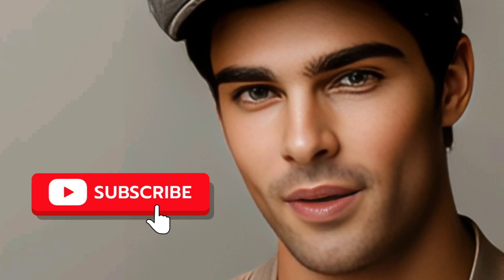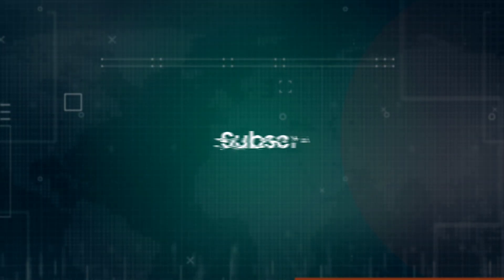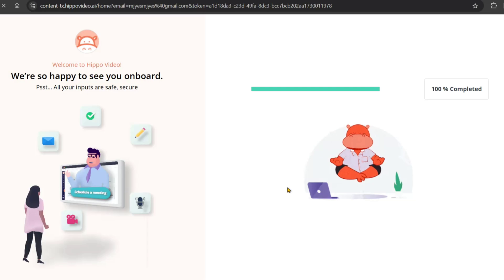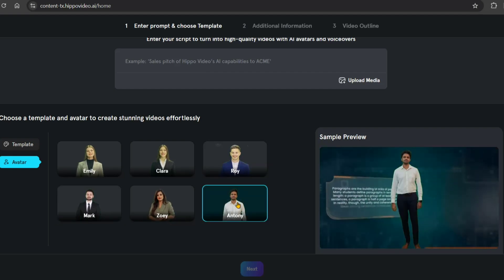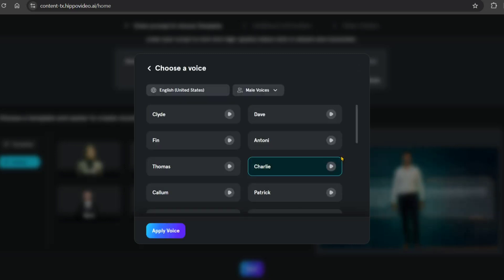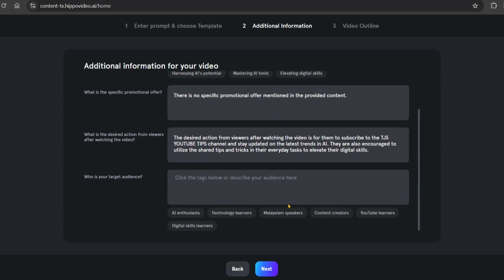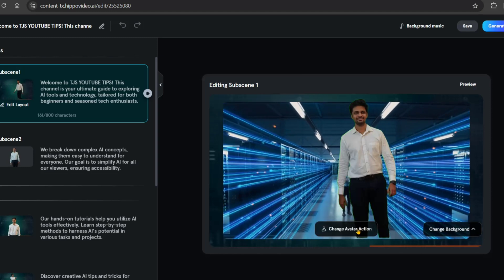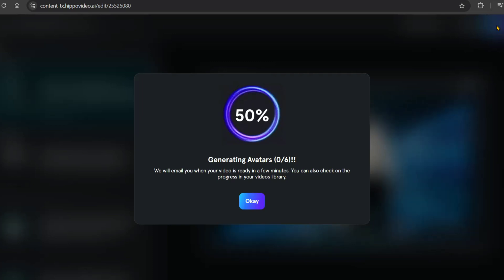നിങ്ങൾക്ക് വേണ്ട Full Video Free ആയി Create ചെയ്യും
🌟 **Free AI Video Generator in Malayalam** 🌟

Want to discover the latest AI technology that lets you create videos for free? In this video, I will explain how to use a fantastic AI video generator in Malayalam. This tool can help you easily create videos for your projects, social media posts, or personal celebrations.

🛠️ **What You'll Learn**:
1. How to use the AI video generator
2. Key features of this tool
3. How to make the most out of the free plan

📌 **By watching this video, you'll**:
- Learn how to create impressive videos for your personal or professional needs.
- Explore new ideas for video creation with a free AI tool.

ai tools for video editing Malayalam
Malayalam text video editor
ai image generator Malayalam
how to create ai images for youtube videos
best ai image generator Malayalam
Tjs YouTube tips